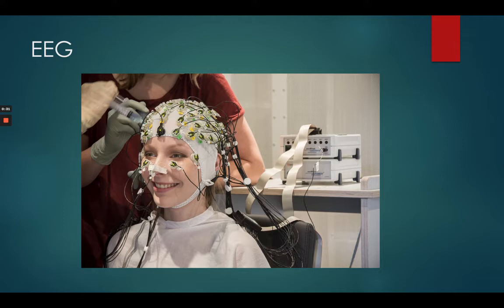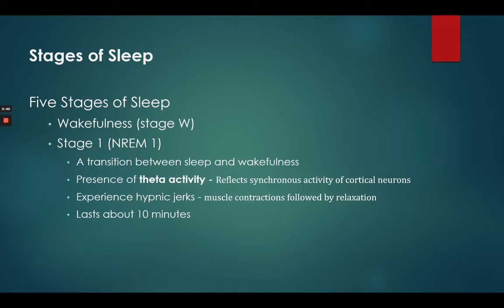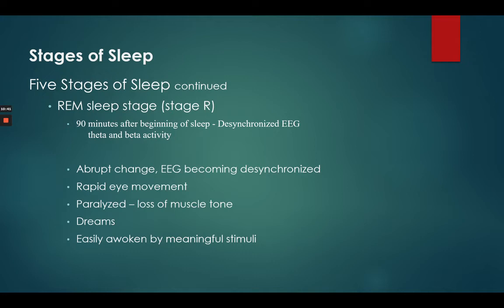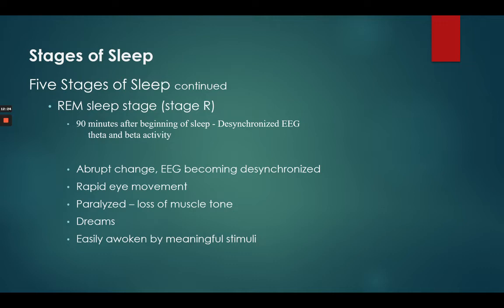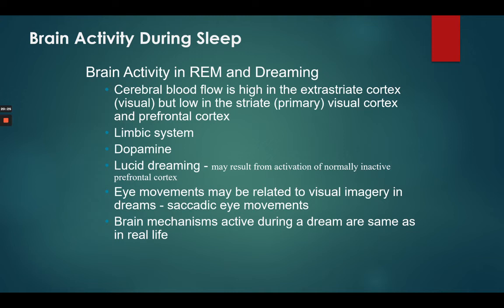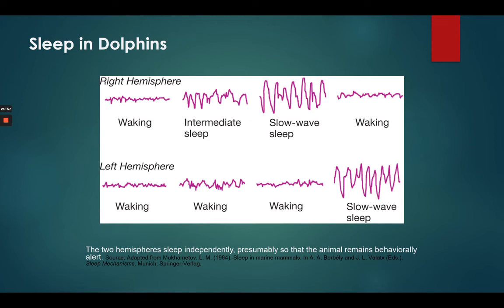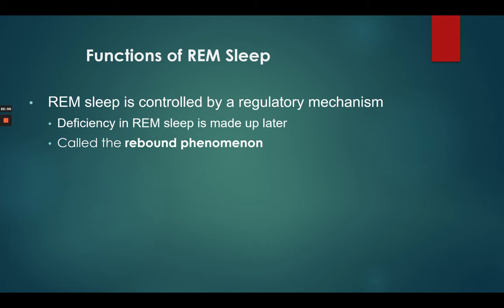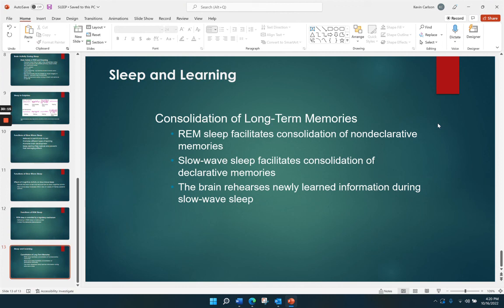General Psychology Lecture Sleep